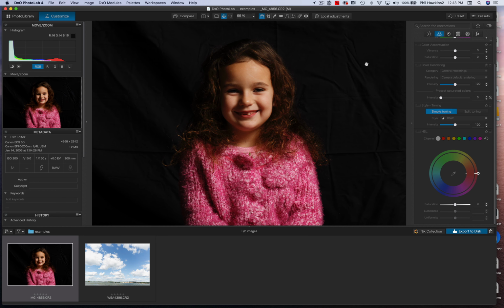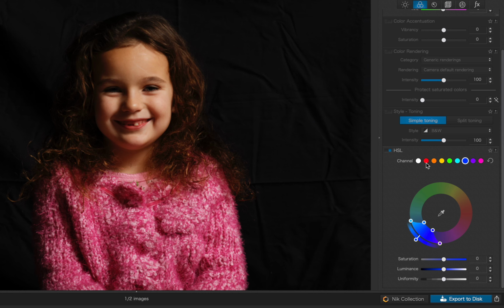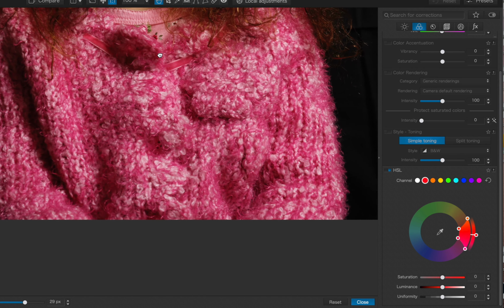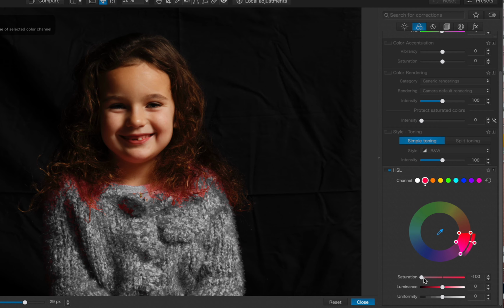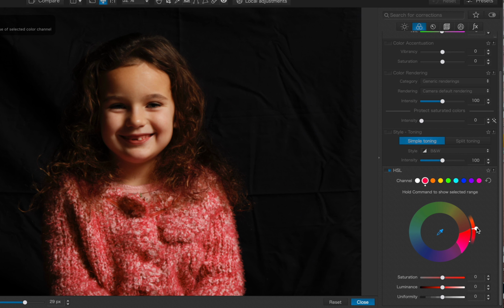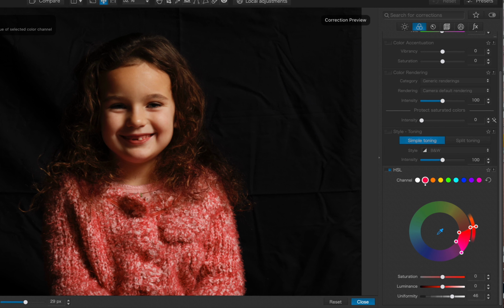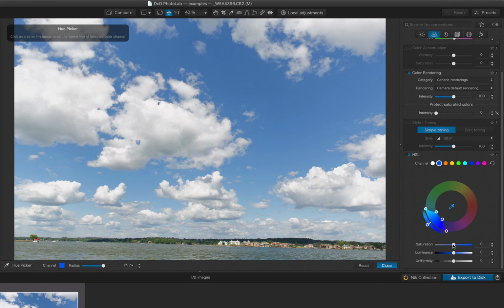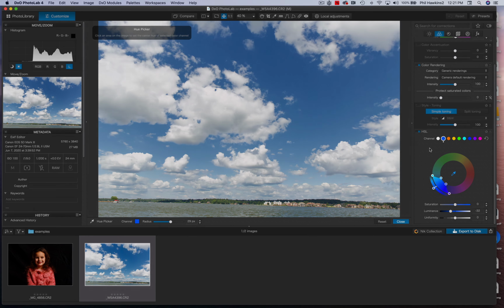The Color HSL Tool Pt. 1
The Color HSL - Hue, Saturation, Luminance - Tool in DxO PhotoLab is one of the most powerful and precise color adjustment systems available in modern photo editing software. While many photographers use basic saturation or vibrancy controls, the HSL tool opens the door to highly selective color correction and creative enhancement with incredible accuracy.

HSL stands for Hue, Saturation, and Luminance — three separate controls that allow you to target specific colors within an image independently.

This means you can adjust:

The actual color itself (Hue)
The intensity of the color (Saturation)
The brightness of the color (Luminance)

And you can do all of this selectively without affecting the rest of the image.

That precision is what makes the HSL tool so important.

For example, you may want to:

Deepen a blue sky without darkening the entire image
Add richness to autumn leaves
Reduce oversaturated greens in a landscape
Brighten skin tones without affecting clothing
Change the color tone of water
Enhance sunsets selectively
Correct color casts in certain areas

The HSL tool makes these adjustments possible with remarkable control.

Once photographers begin using selective HSL adjustments properly, global saturation sliders often become far less important. Instead of pushing all colors equally, you gain the ability to shape color with precision and intent.

That’s where editing begins to move beyond correction — and into craftsmanship.